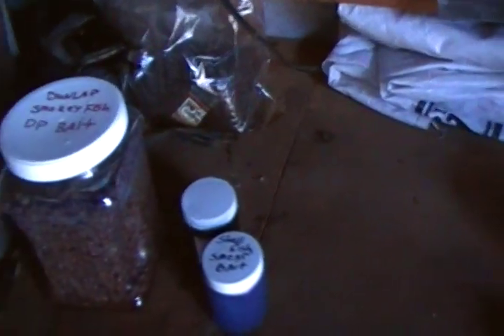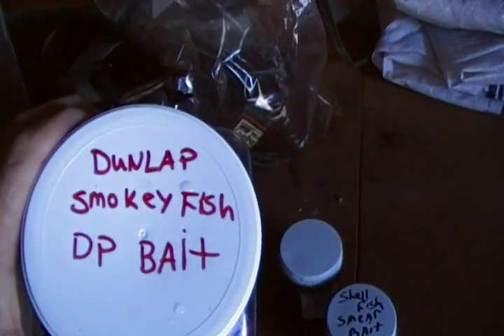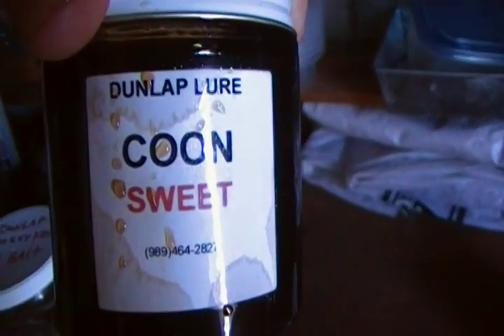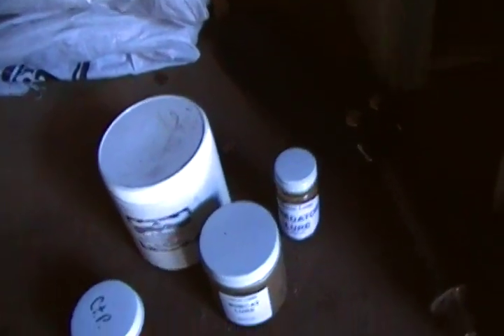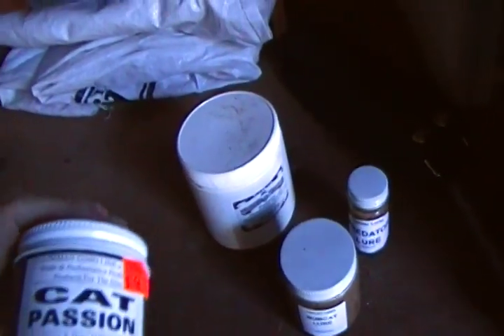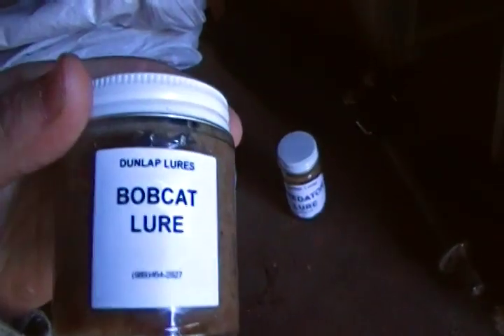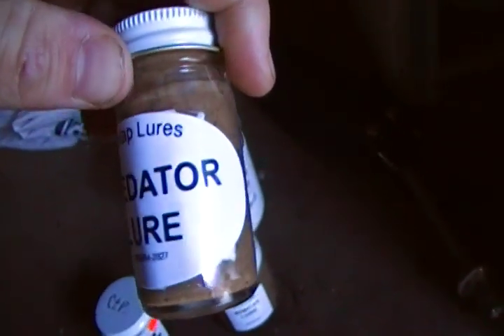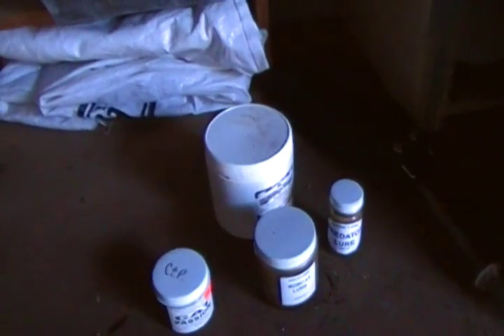LURES AND BAITS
DUNLAP LURES AND BAITS AND MILLIGAN BRAND LURES AND BAITS